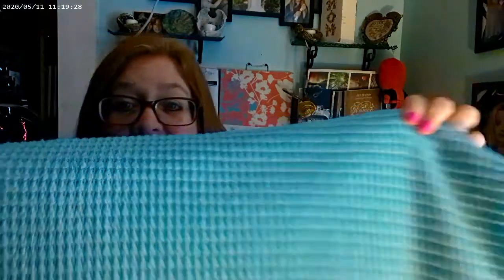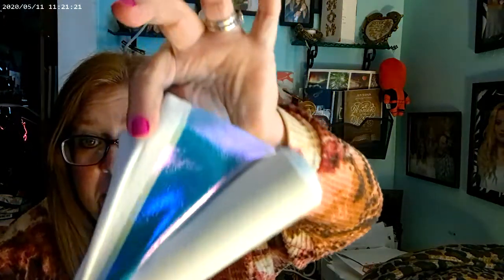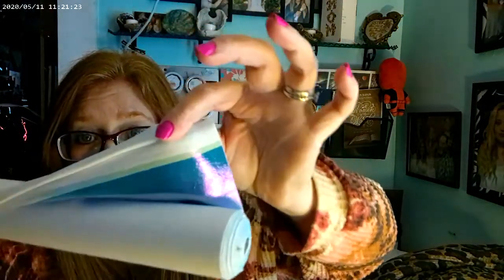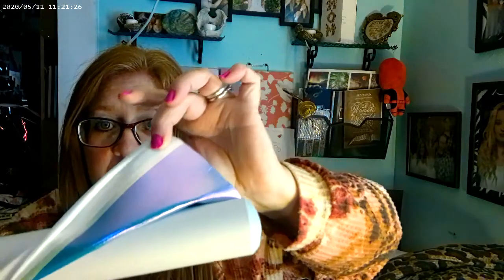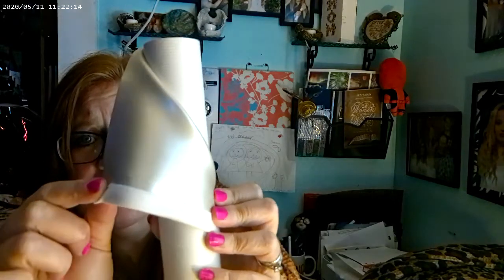Fabric and Vinyl haul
Today I have fabric from Knitpop and vinyl from mypunkembroidery and Bo Dee Oh

Knitpop